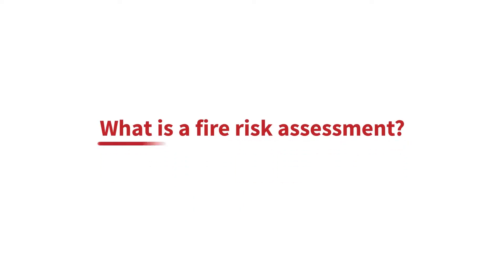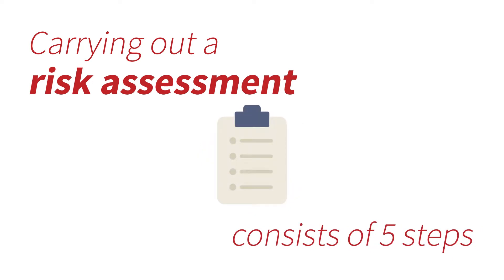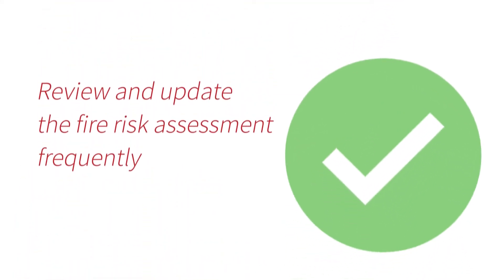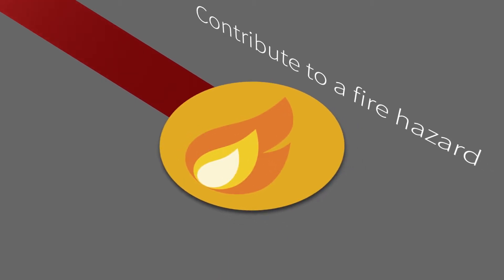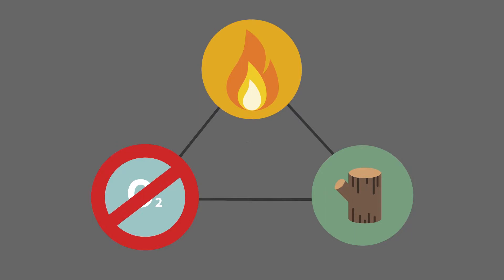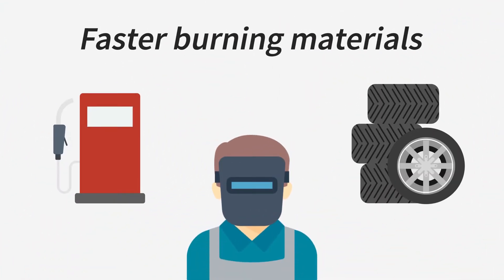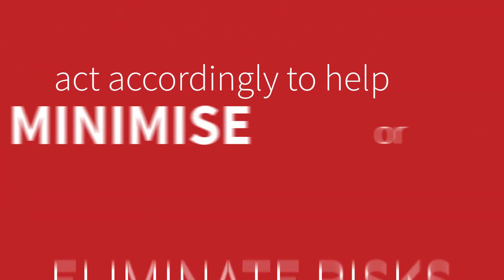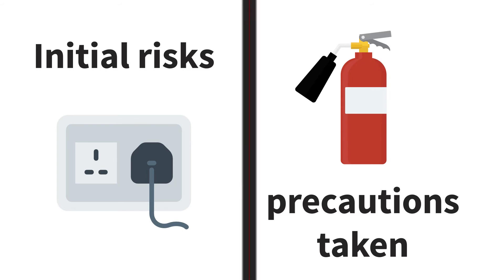What is a Fire Risk Assessment?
Scutum South East provides you with helpful information about fire risk assessments and what you need to do to ensure your business meets legal requirements.